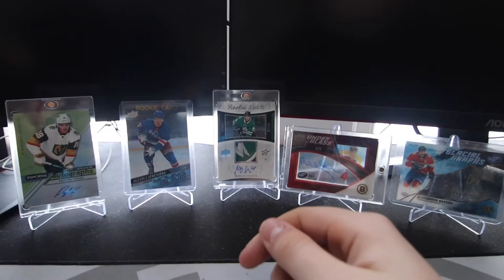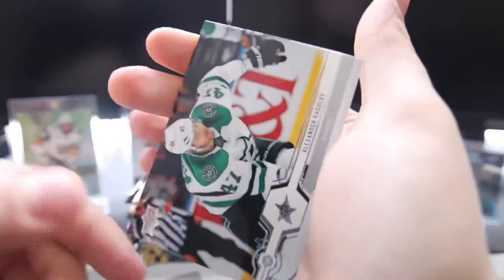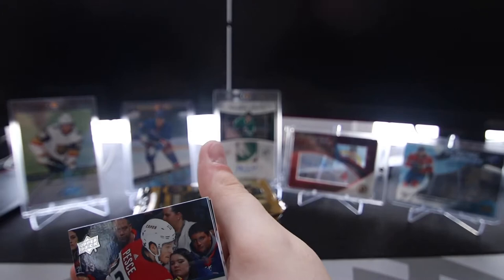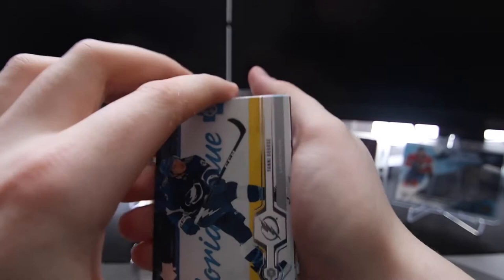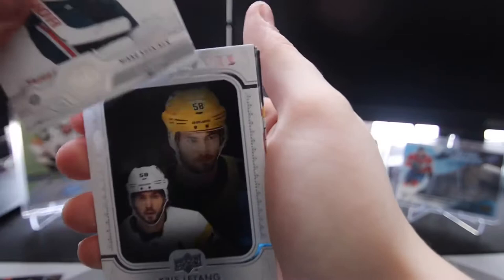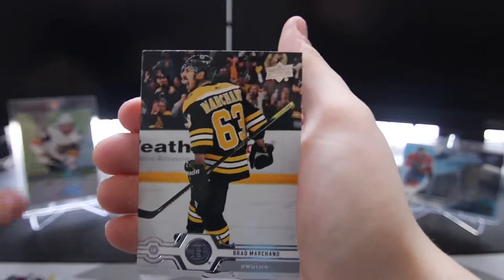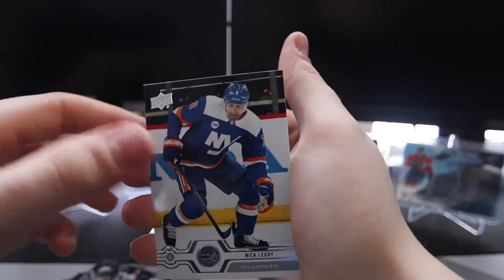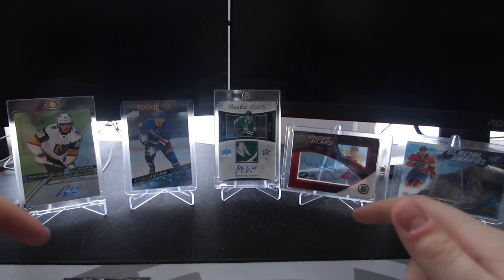Half a box of 2019-2020 series 1 retail! BIG HIT!